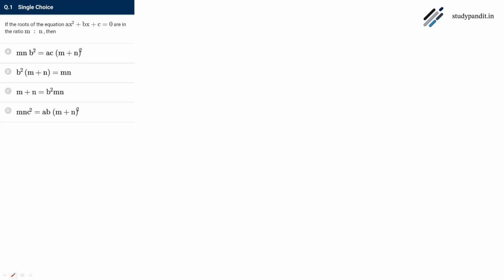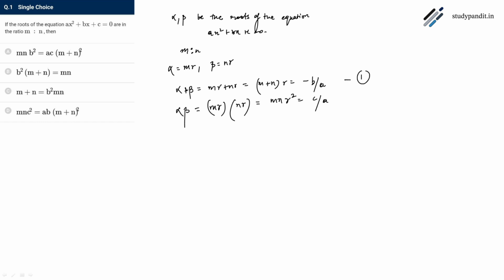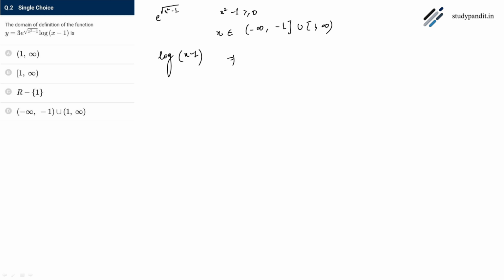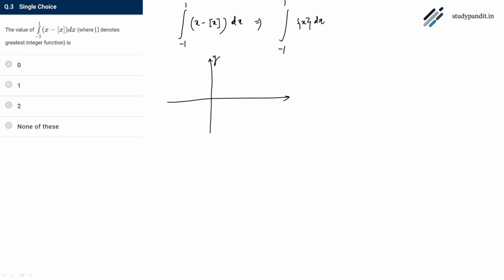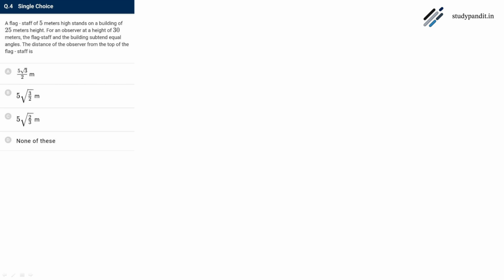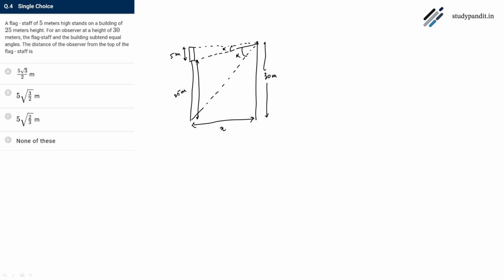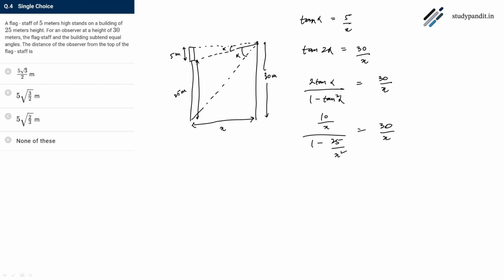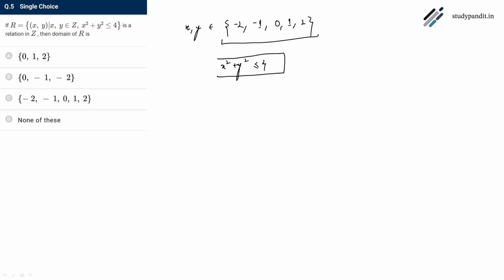NTA Abhyas JEE MAIN Test 1 Mathematics Q1 - Q5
00:00 Q1
02:00 Q2
03:45 Q3
05:33 Q4
09:22 Q5